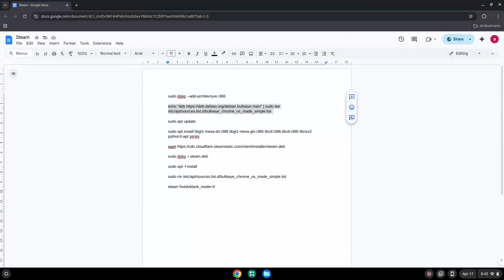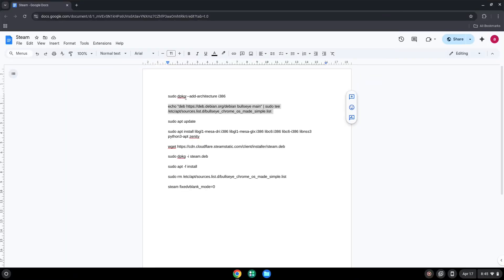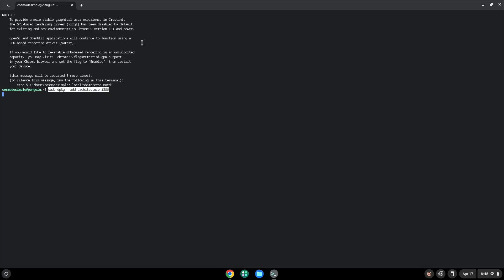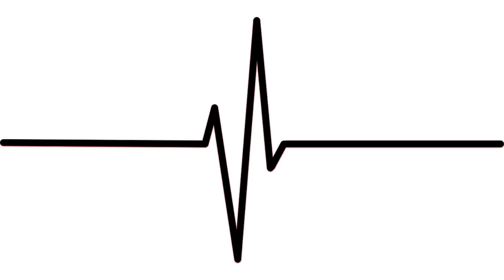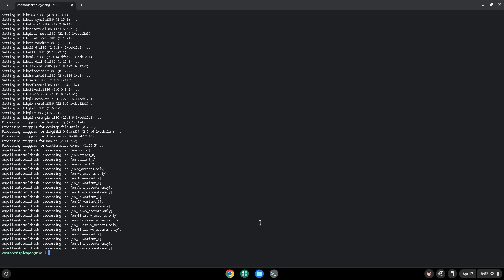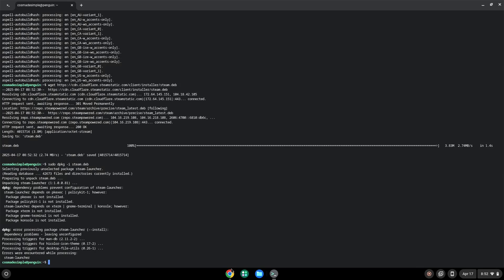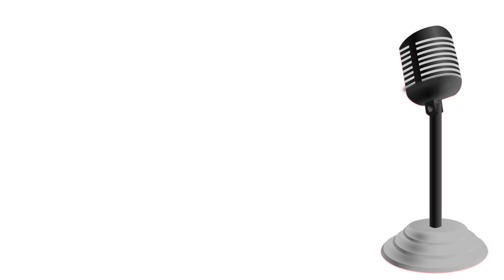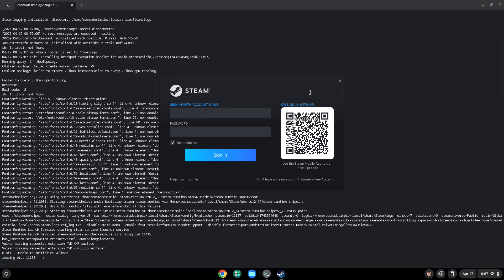How to install Steam on a Chromebook in 2025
In this video, we are looking at how to install Steam on a Chromebook in 2025.

Please take note that only games with a Linux client will work and your Chromebook must be powerful enough to run them.